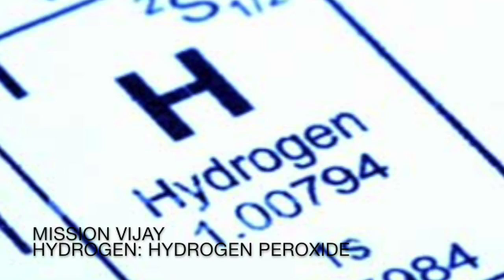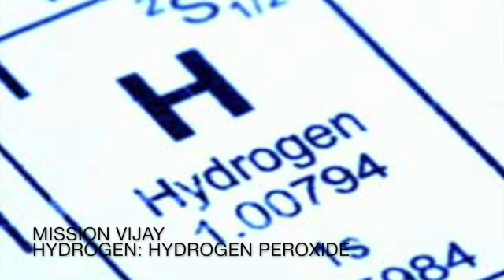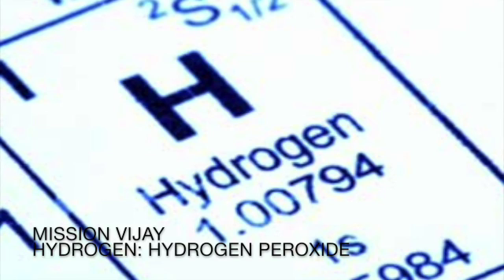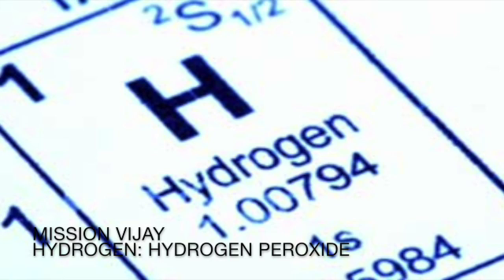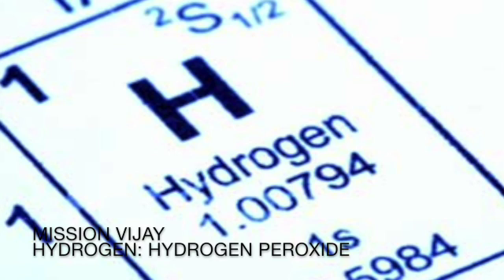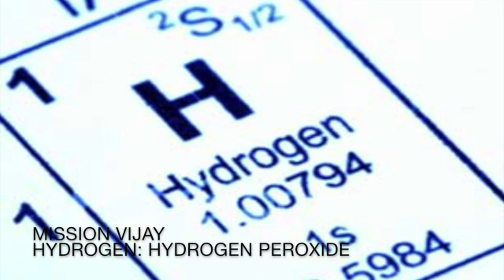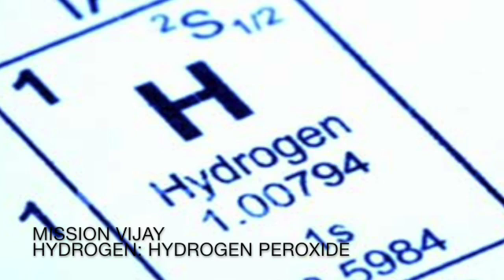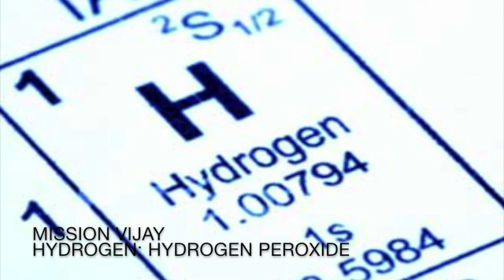Hydrogen: Hydrogen Peroxide (for class 11)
Lecture of Hydrogen Peroxide for Hydrogen chapter of class 11 for CBSE Board level and JEE/NEET level.